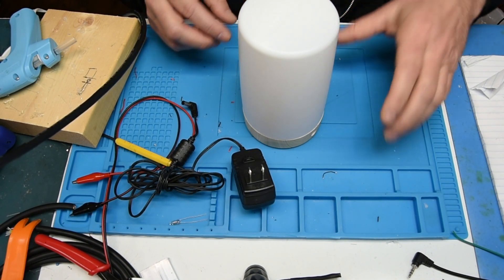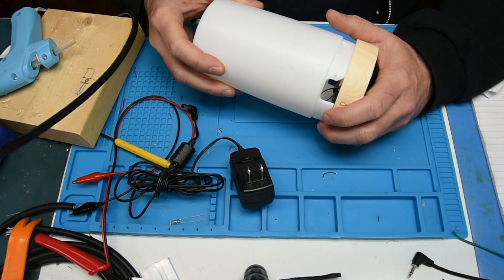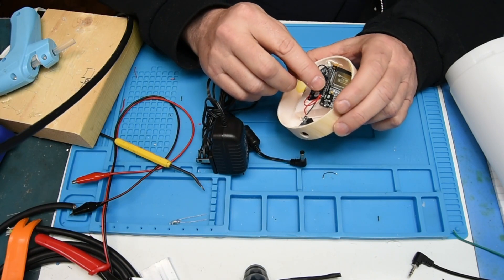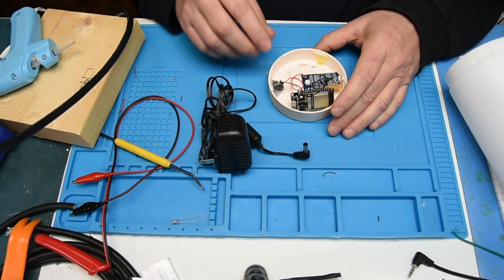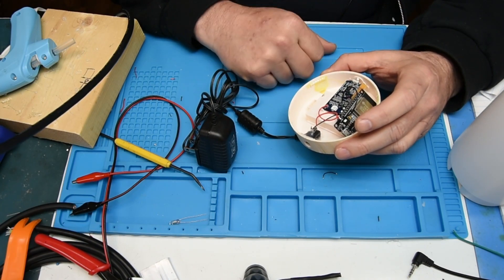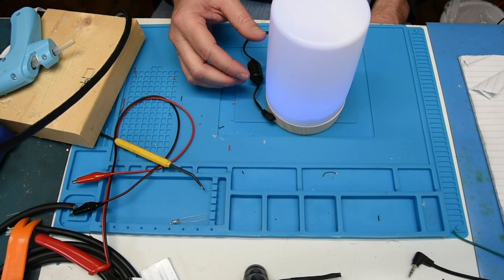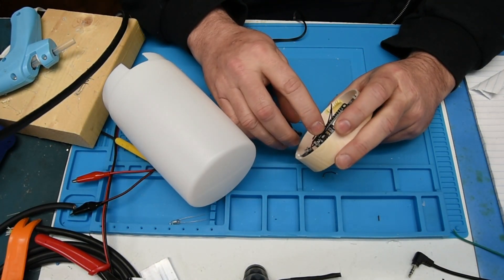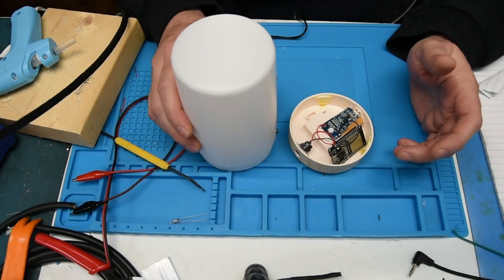Sniffing, Reverse Engineering, and Coding the ESP32 Bluetooth LE Bonus Material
Learn to Sniff Bluetooth traffic, reverse engineer a custom protocol, and then code an embedded app on the ESP32 to leverage the protocol. Sniffing Bluetooth is not difficult and this 3 part series gets your started!

Bonus Material - How to convert the Lumin+ to using a wall wart and embedding the ESP32 into the case.